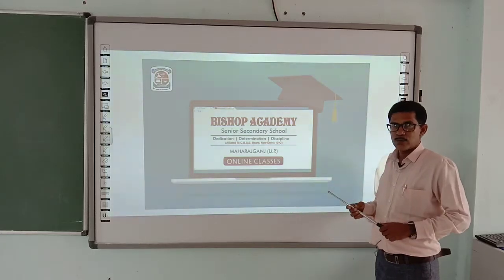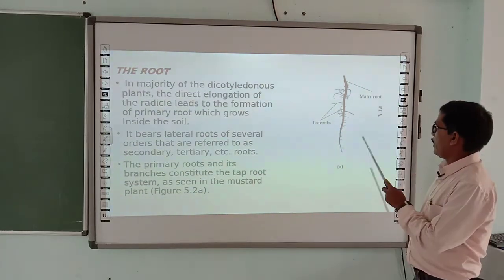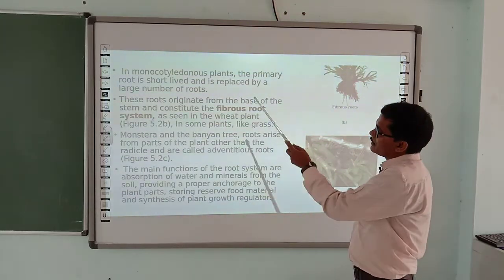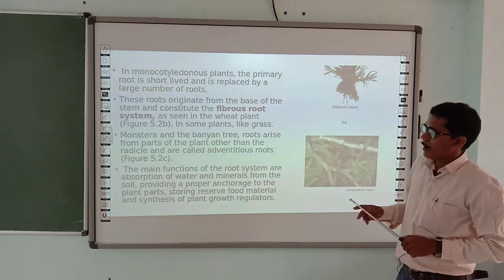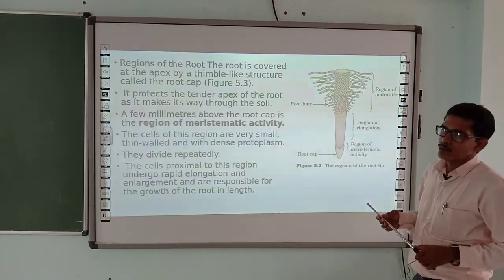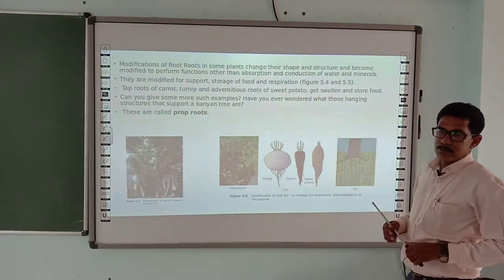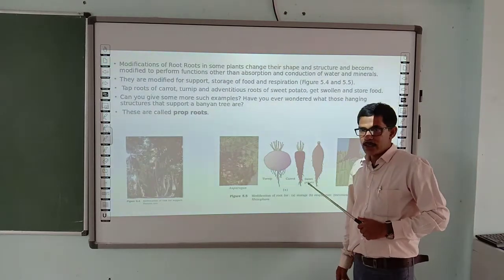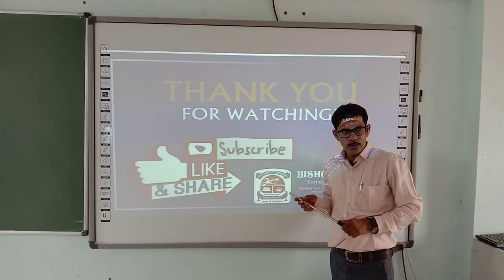BIOLOGY | CLASS 11 CBSE | CHAPTER 5 | MARPHOLOGY OF FLOWERING PLANTS (PART 1)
THIS VIDEO IS ADDRESSED BY RAJEEV SRIVASTAVA SIR (FACULTY OF BIOLOGY)